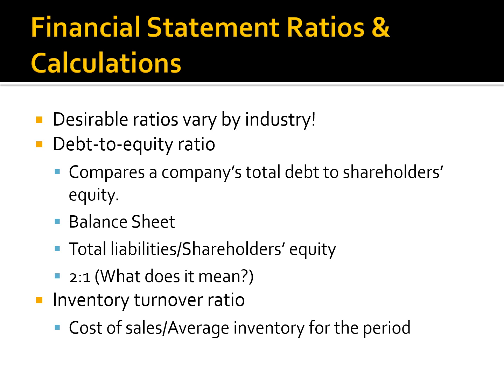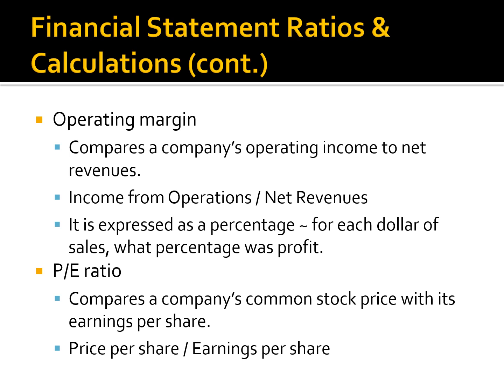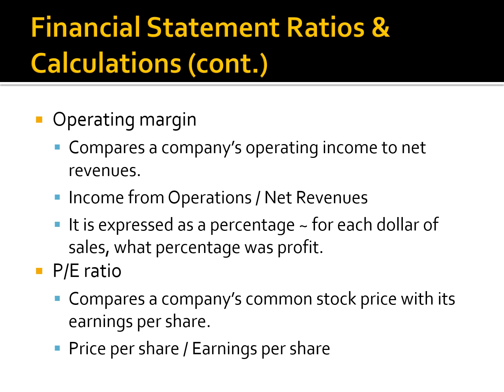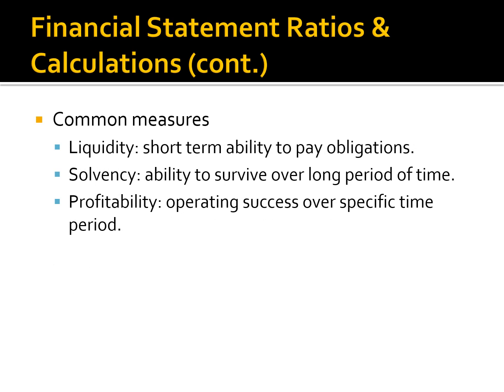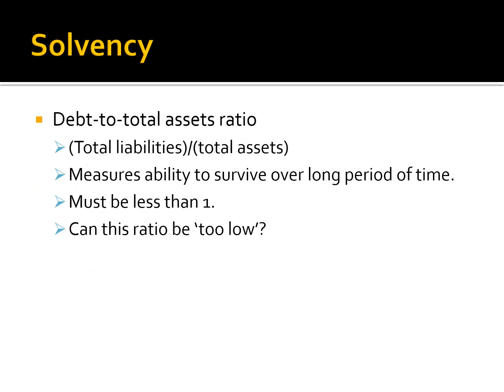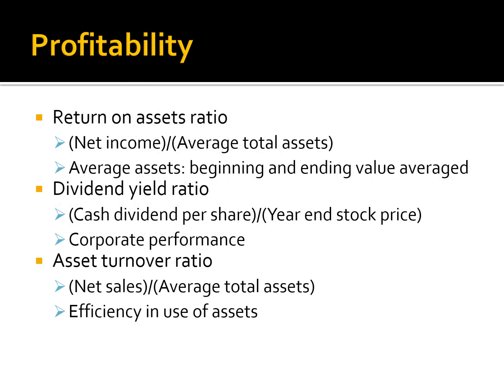Capital Management - Ratios and Calculations